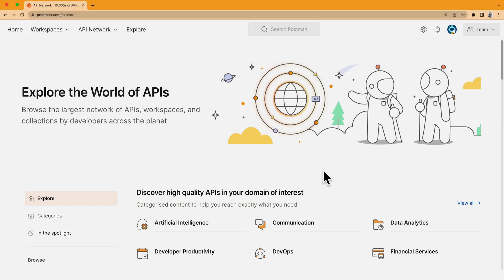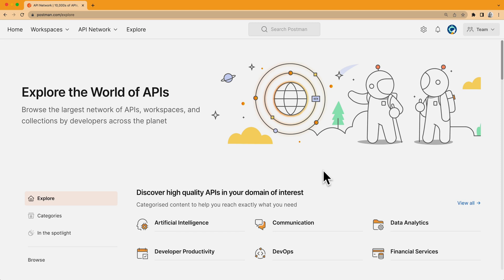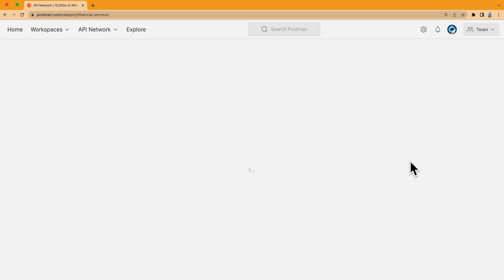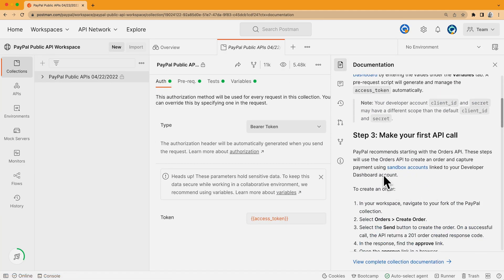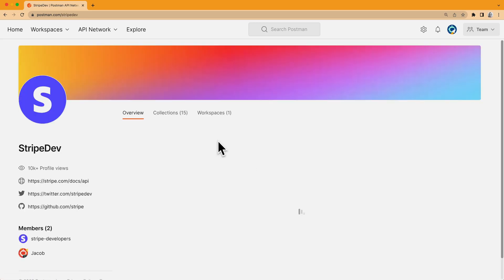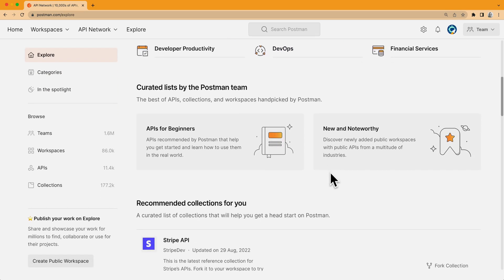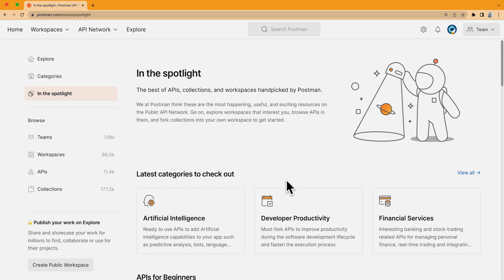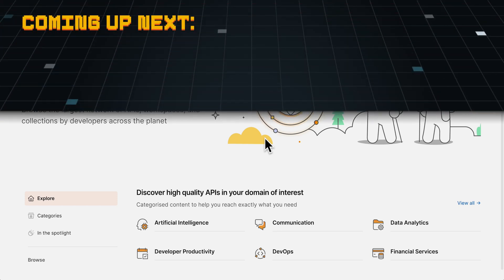Discovering API Categories | Postman Level Up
This video gives an overview of browsing public collections, APIs, and workspaces on the Public API Network. Postman provides several ways to navigate this content, including the new Categories section.

Learn more about exploring the Public API Network in the documentation

In addition to the examples shown in this video, you can also use the Search bar in Postman to find public collections, APIs, and workspaces.